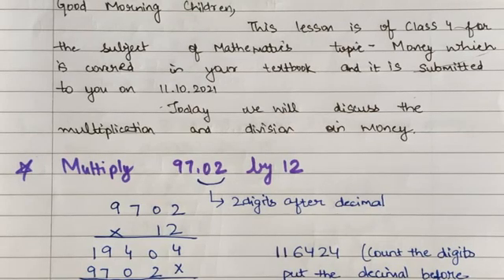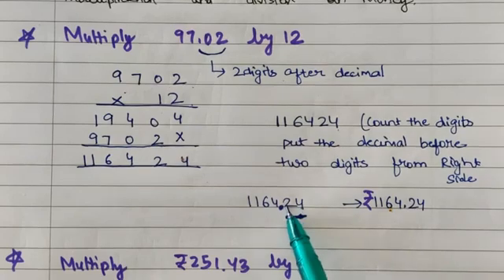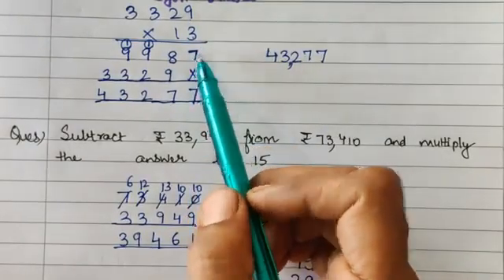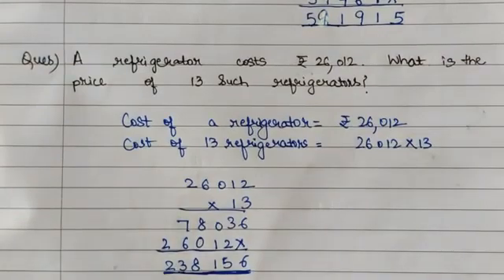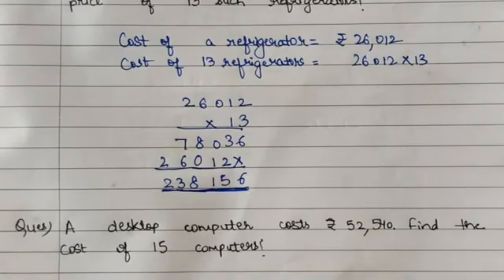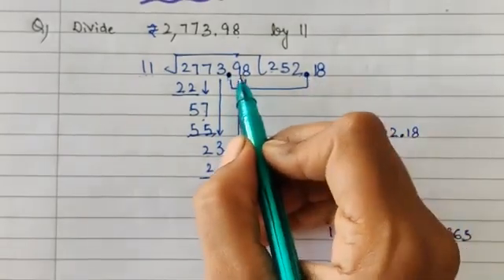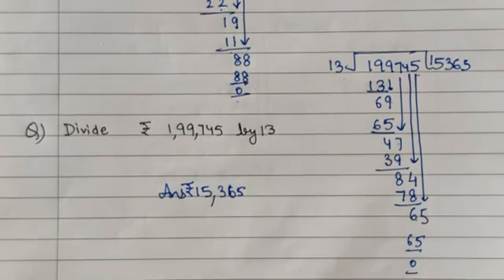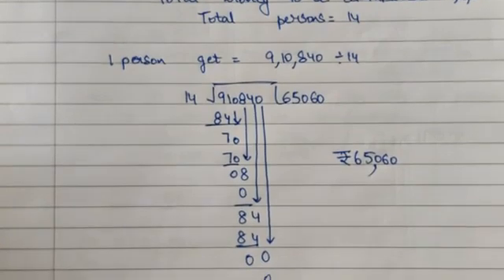Money, Mathematics, Class 4